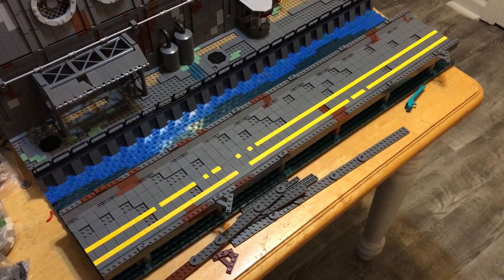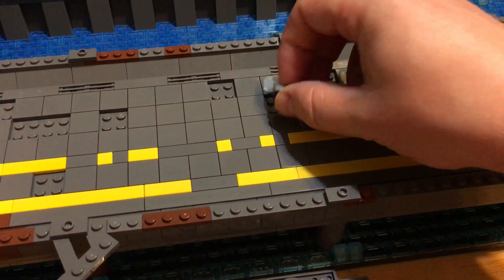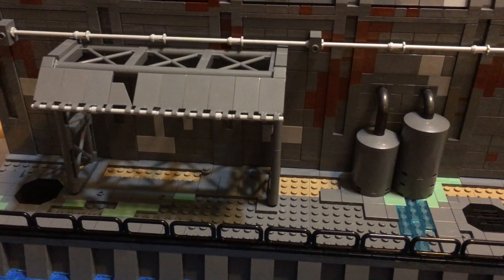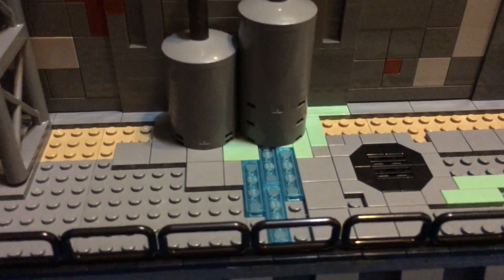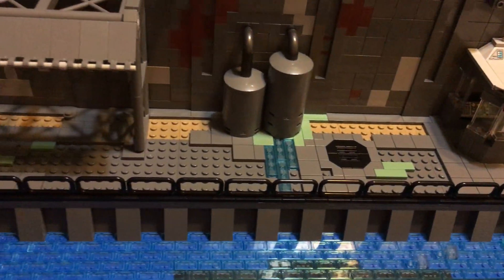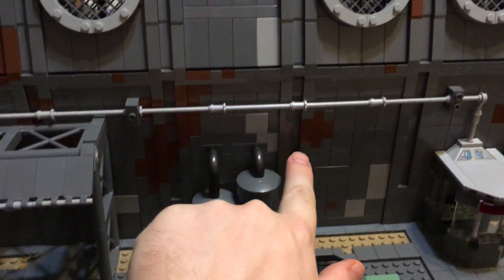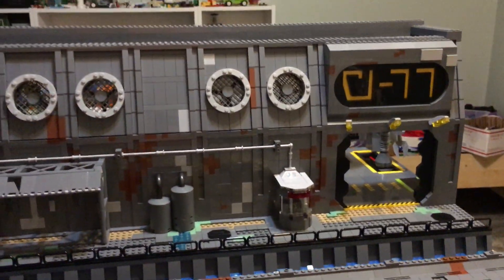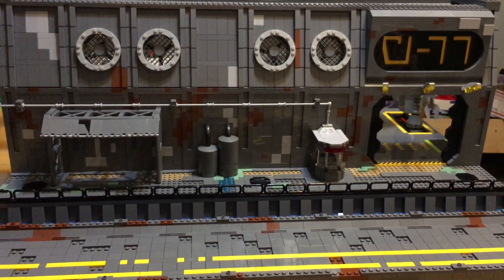Building CORELLIA - Week 4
Fourth week of building a factory on the shores of Coronet City on the planet of Corellia. Lots of work done on the exterior!